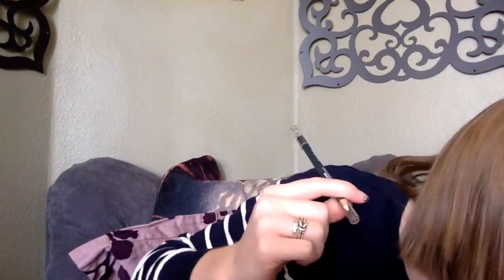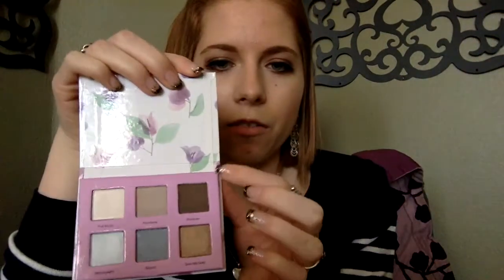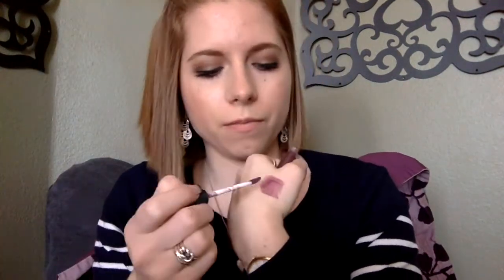Ulta Gift Bag!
I got a gift bag from Ulta last weekend and wanted to share it all with you!

Products mentioned (all Ulta brand):
Voluptuous Volume Mascara
Brow Pencil in Warm Brown
Dual Ended Liner (black/brown and halo)
Apricot Blush/Yellow Diamond Highlighter
Oil-Free Eye Makeup Remover Pads
Lipstick in Mauve Me
Lilac-ing You Nail polish
Matte Lip Cream in Allusive
Eyeshadow palette

beautybymeagank

xoxo